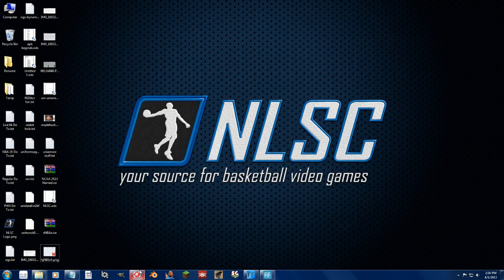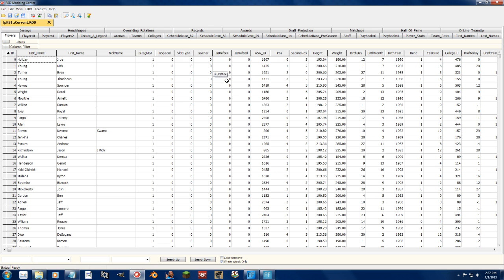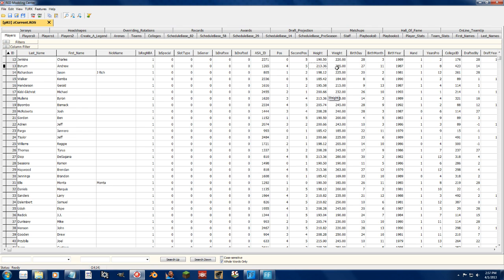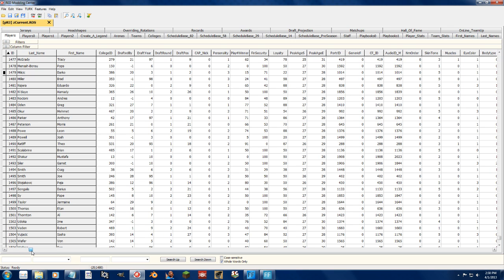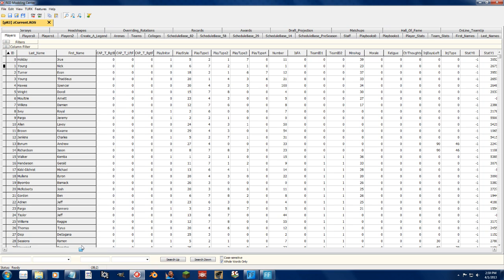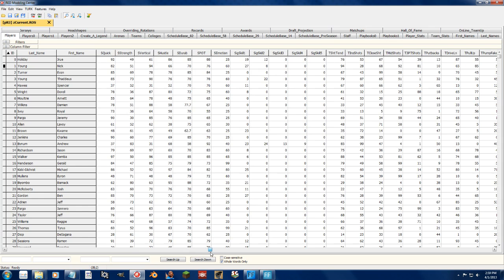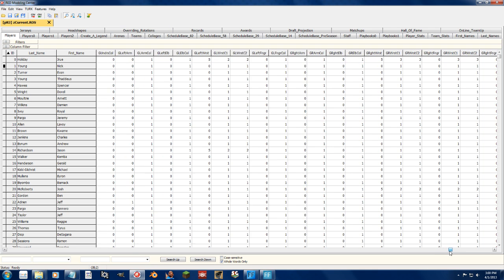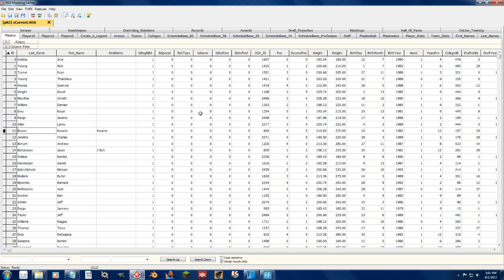RED MC Tutorial - Players Tab Overview